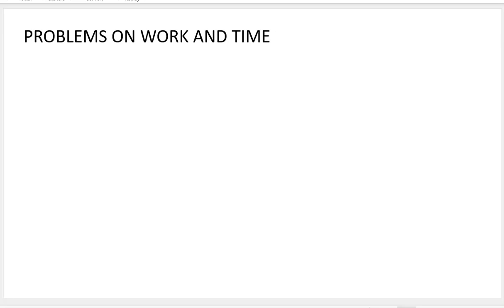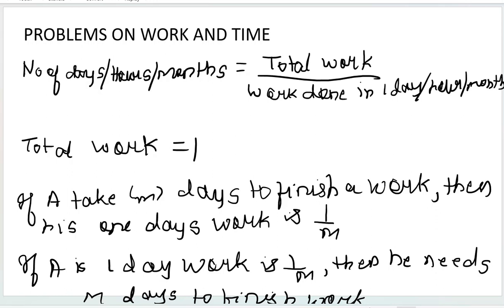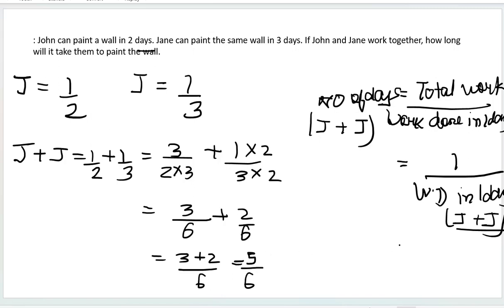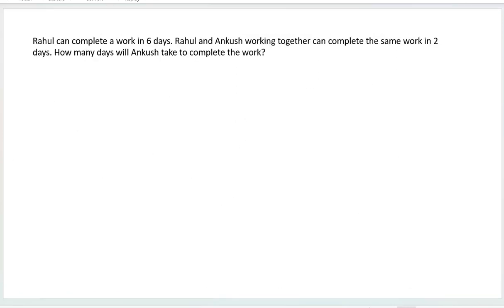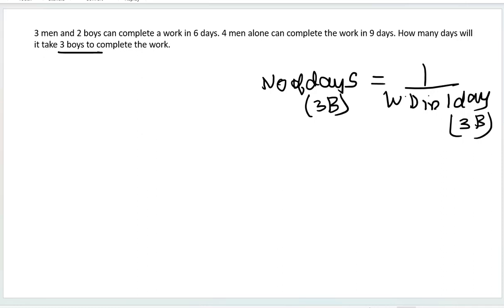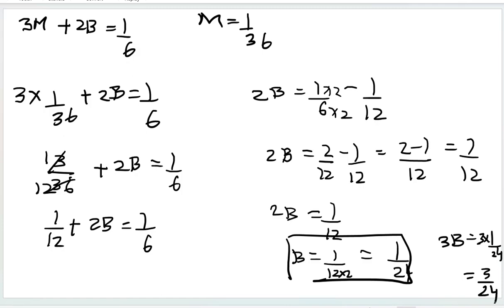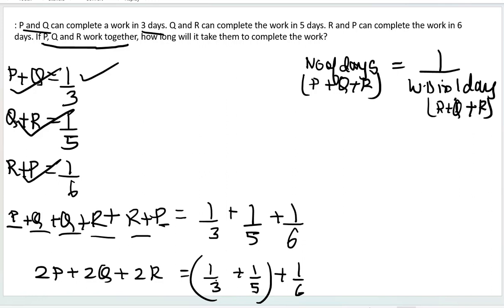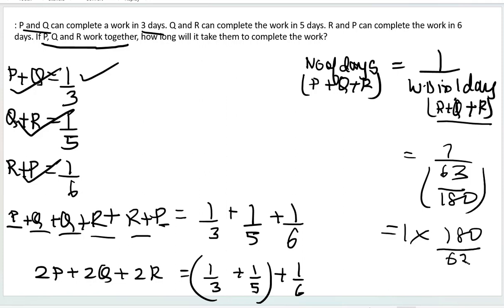PROBLEMS ON WORK AND TIME